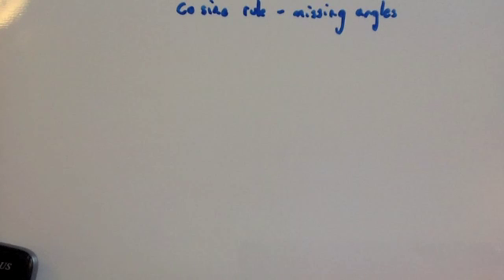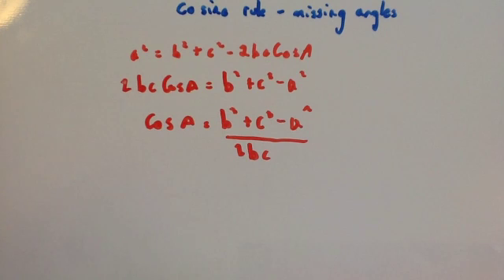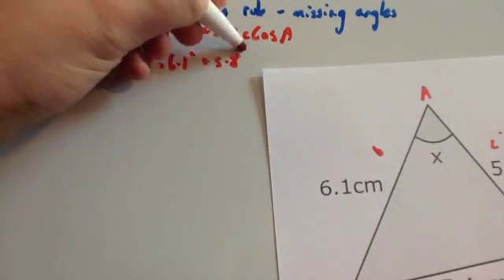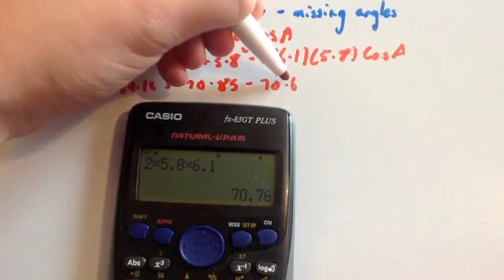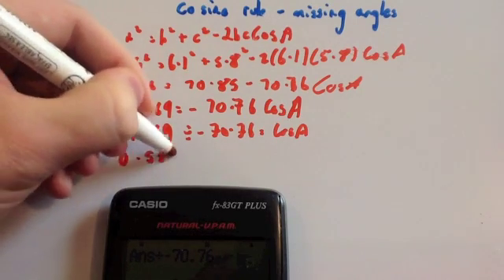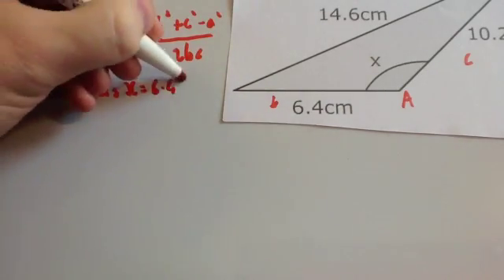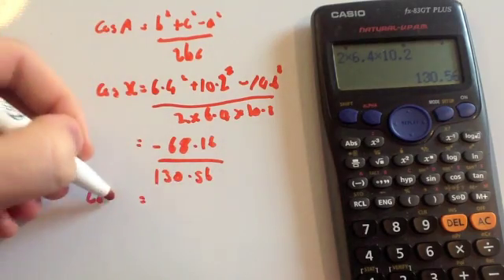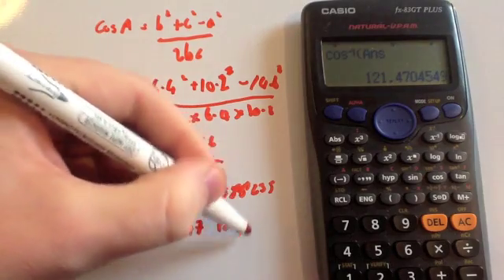Cosine rule missing angles - Corbettmaths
Corbettmaths - This video shows how to find missing angles using the cosine rule when all three sides are known. There is another video for missing sides.